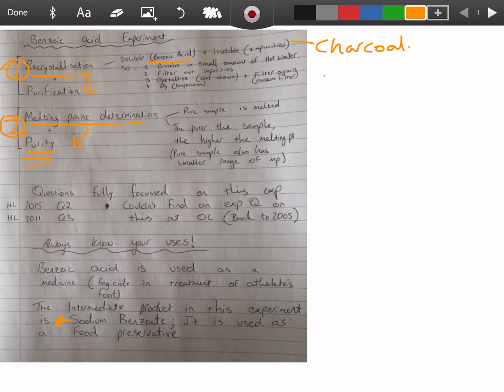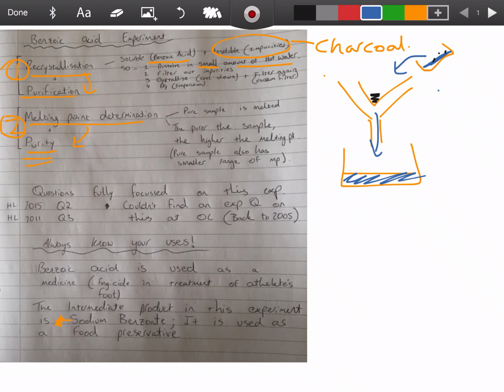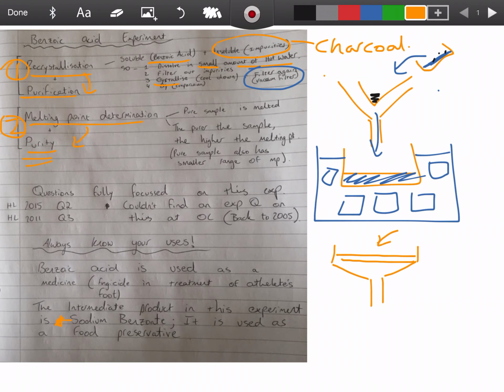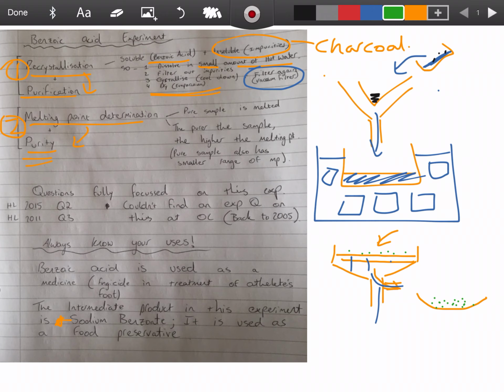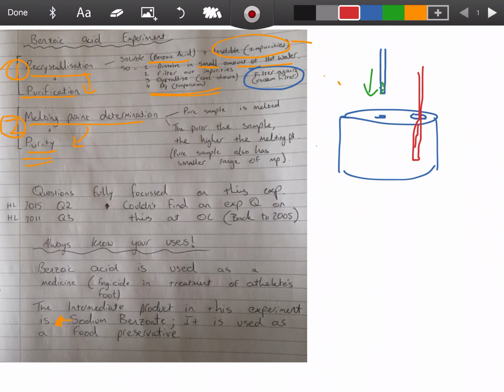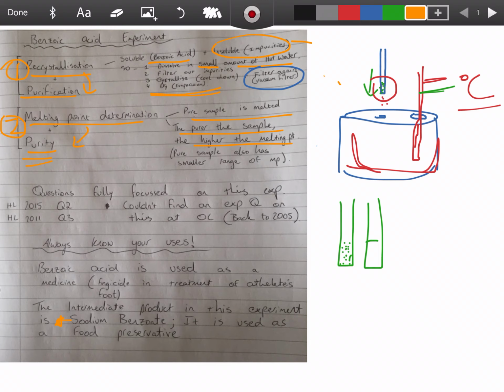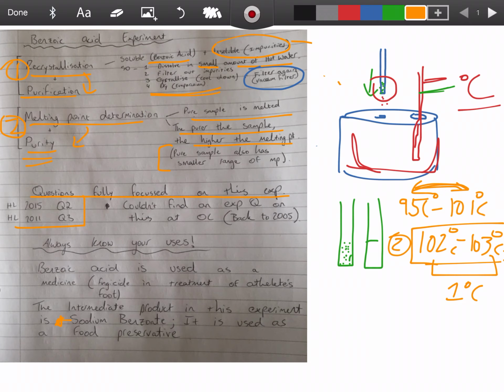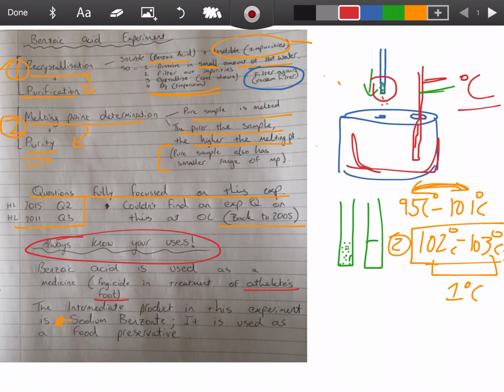Benzoic acid experiment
6th Yr chemistry benzoic acid exp explanation